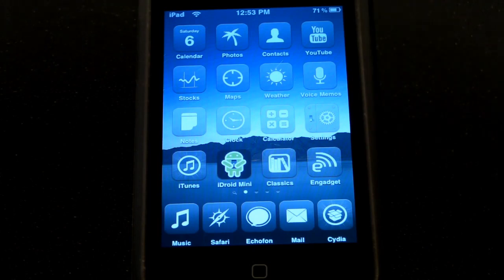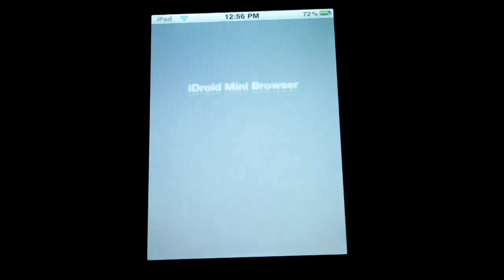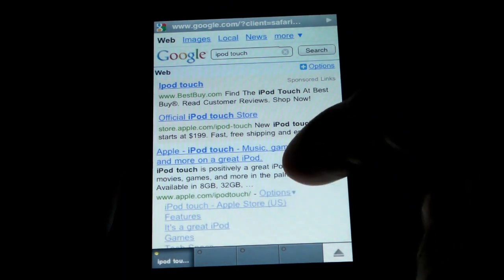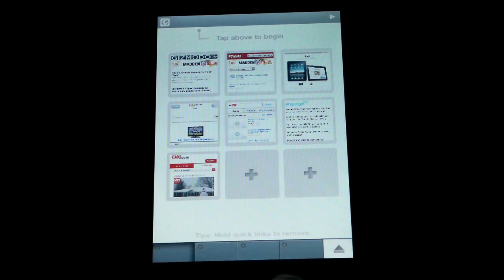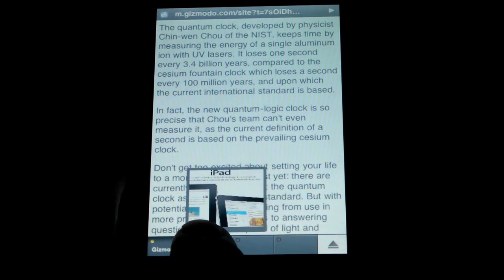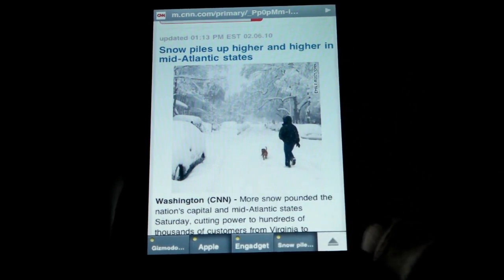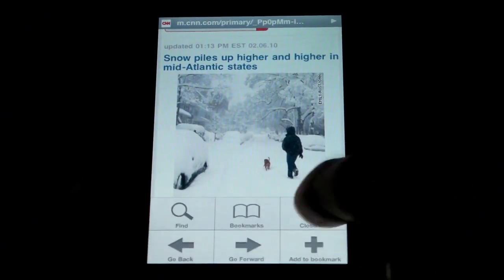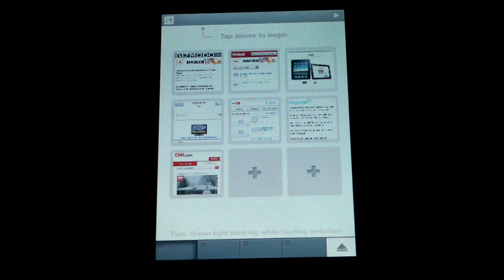iDroid Mini Browser: Better Than Safari?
In this video I review iDroid Mini Browser, a $0.99 browser in the App Store. It combines full tabbed browsing, a new tab page as well as full screen browsing and built-in Google autocomplete. I definitely recommend it.